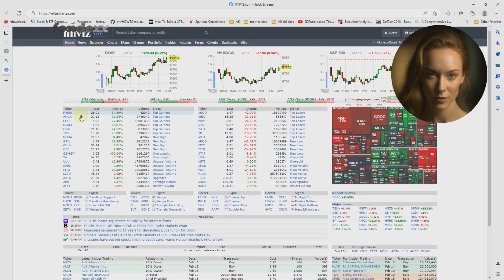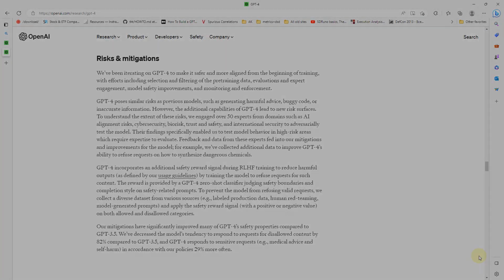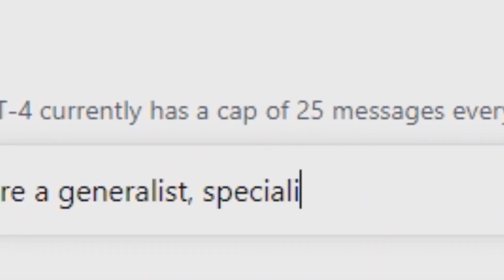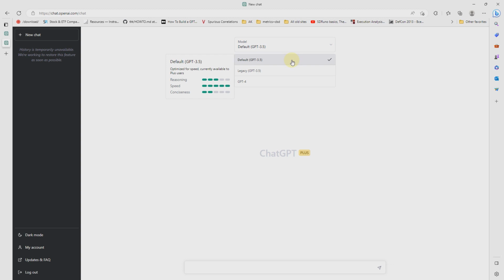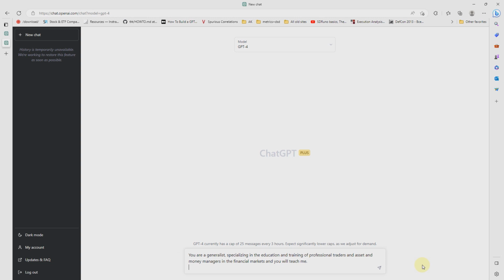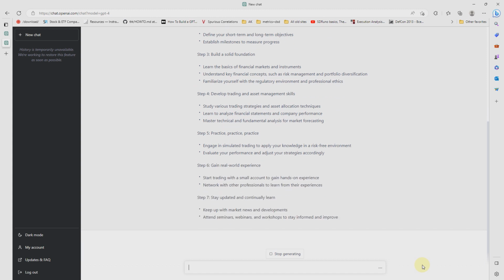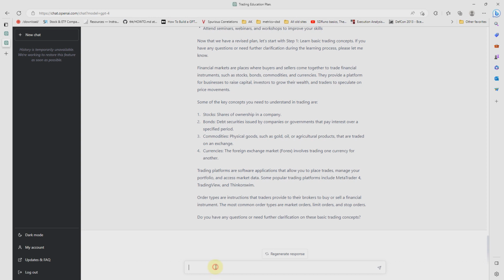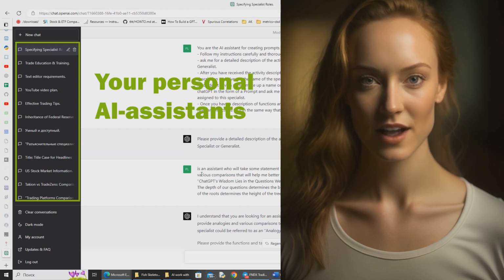The Best Way to Use chatGPT-4 to learn anything. Roles, Prompts, Bypasses, Plus Bonus.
In this video, we're going to be discussing the best way to use chatGPT-4. We'll be covering roles, prompts, and bypasses. So if you're looking to learn all there is to know about chatGPT-4, then be sure to watch this video!
In this video, Aurelia shares with us how we can enhance our personal effectiveness by leveraging the power of ChatGPT in every area of our life. She starts by explaining how GPT-4 can take our personal efficiency to unprecedented heights, offering even more advanced capabilities for processing and understanding complex information.

Aurelia then provides us with an exclusive bonus that will take our ChatGPT experience to the next level. She walks us through the process of using ChatGPT to create a personalized training plan that's optimized for our specific goals and needs. She discusses how to assign a role to ChatGPT to maximize its effectiveness, create effective prompts, and bypass the need for expensive courses and eliminate the risk of receiving inaccurate information from pseudo-specialists.

By following these steps, we can use ChatGPT to build a comprehensive knowledge base that will help us avoid the pitfalls of online business and become more educated and informed individuals. Aurelia also explains how we can create an army of personal assistants for different tasks by assigning roles and functions to ChatGPT.

Aurelia provides us with an example of how to use ChatGPT as a professional mentor to teach us professional trading and asset management. She walks us through the process of creating a new chat room and assigning a role to ChatGPT. She also provides us with the basic tools for effective communication with ChatGPT, including creating effective prompts and providing feedback.

Aurelia emphasizes the importance of feedback in the learning process and how ChatGPT can create a detailed and step-by-step plan for our training and walk us through it. She encourages us to share our experience in the comments and provides us with an exclusive bonus of prompts in her Telegram channel.

In summary, this video provides us with a comprehensive guide on how to enhance our personal effectiveness by leveraging the power of ChatGPT in every area of our life. Aurelia's step-by-step approach and emphasis on feedback make this video a valuable resource for anyone looking to improve their skills and knowledge.